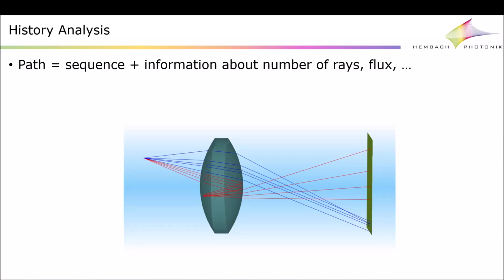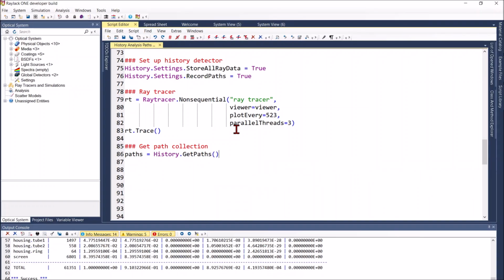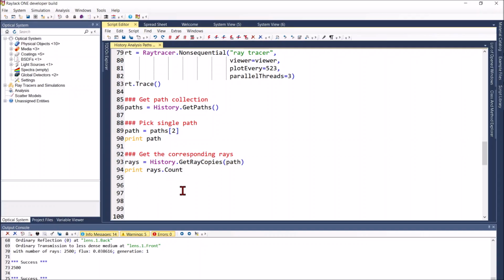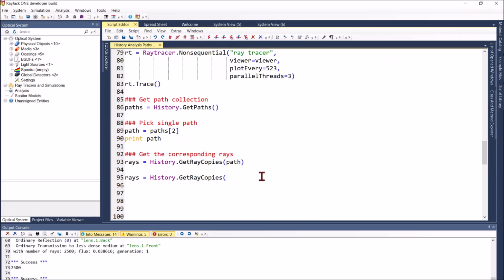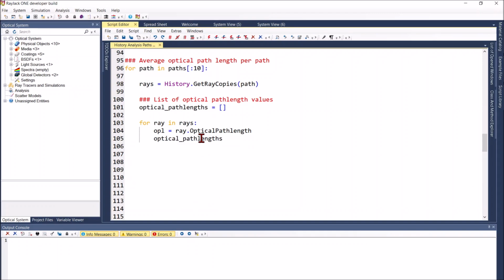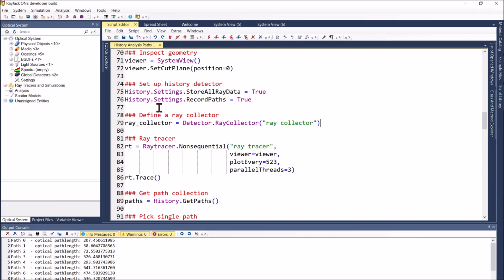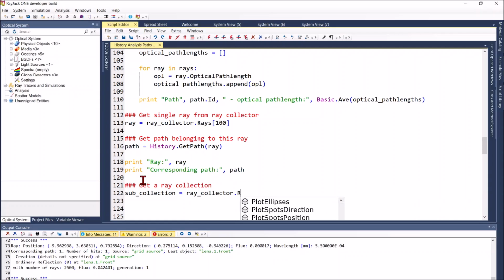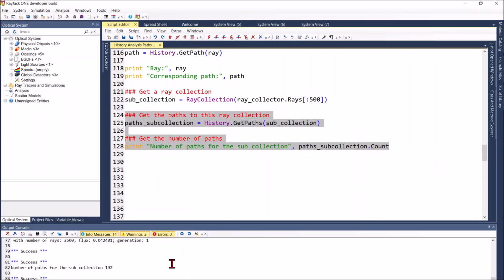05 Path Analysis in RJ1 - Mapping Paths to Rays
This video explains how to get the rays that belong to a given path and vice versa in Ray Jack ONE.

00:00 Introduction
00:16 Paths as equivalence classes of rays
00:45 History settings
01:54 Pick a path
02:59 Get ray copies for path
03:45 Ray copies versus original rays
04:15 Overloads of the History.GetRayCopies() command
05:53 Application example
08:50 Get path for ray
11:08 Get paths for ray collection